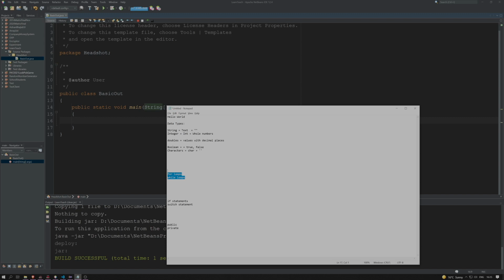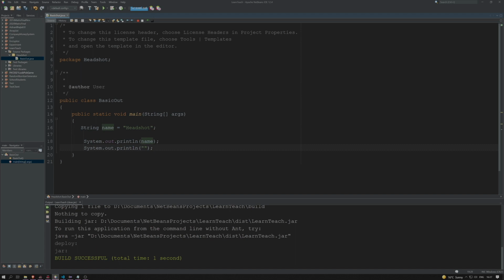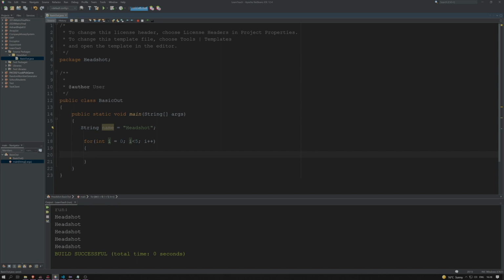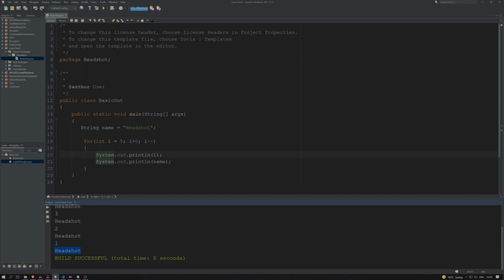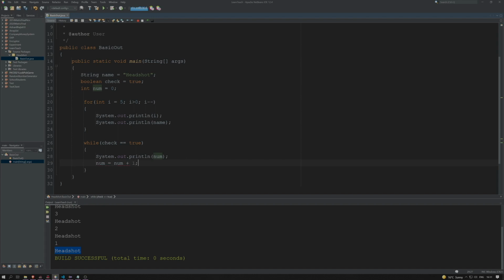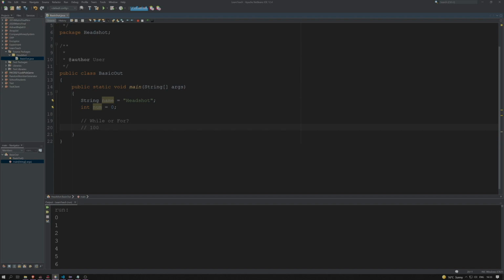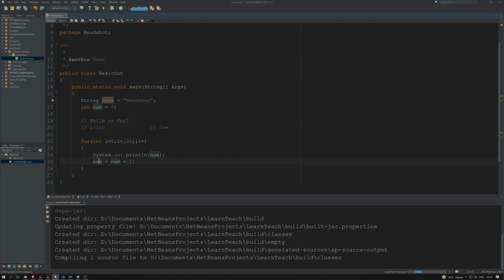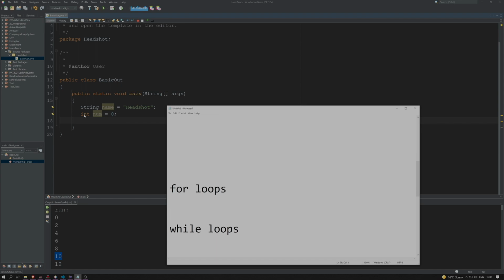2) Java Introduction: Loops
Java Introduction: Loops

Requirements: Nothing besides a computer with latest Java JDK and Netbeans installed

2 Main Loops:
- For Loop
- While Loop

Hope you enjoyed my second video of the series with many more instalments to come to improve your programming ability!